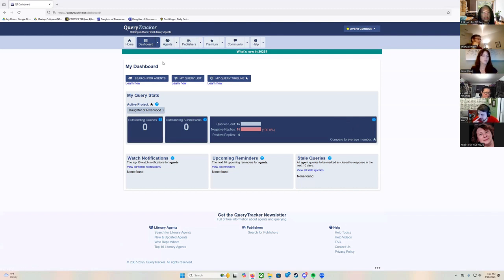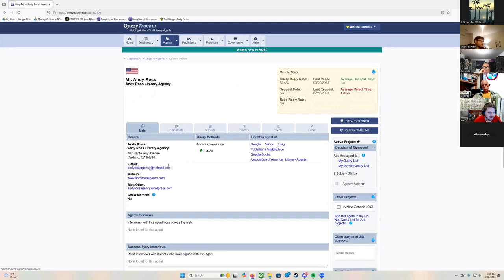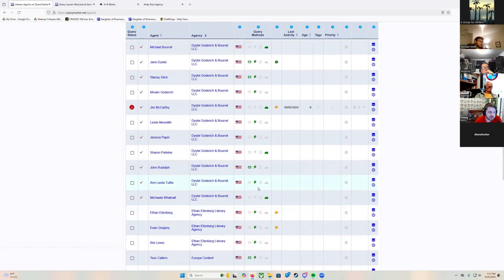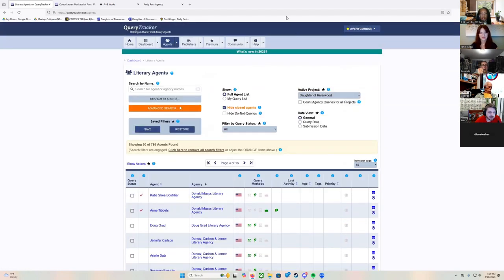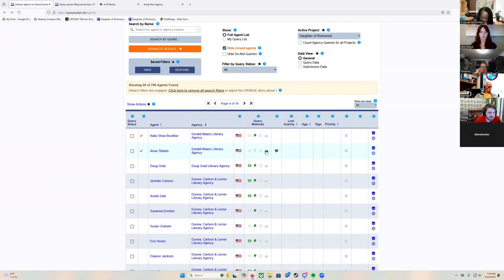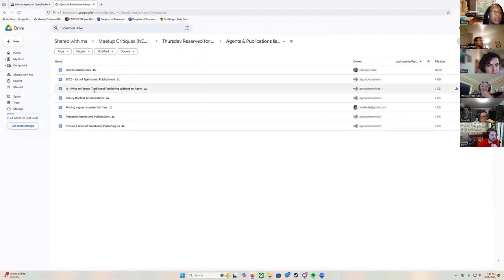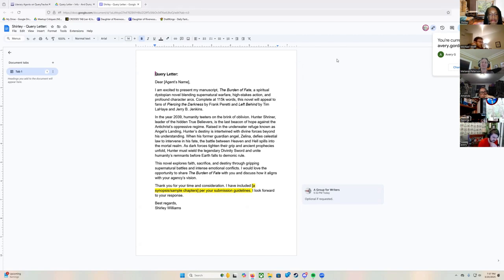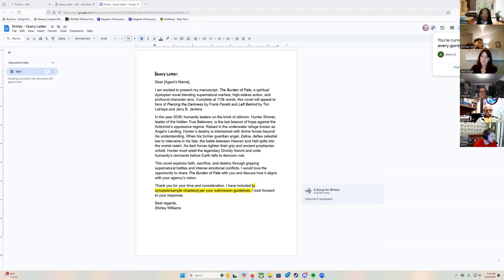Query Meeting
Writing Group Querying and AI vs Human writing tips.